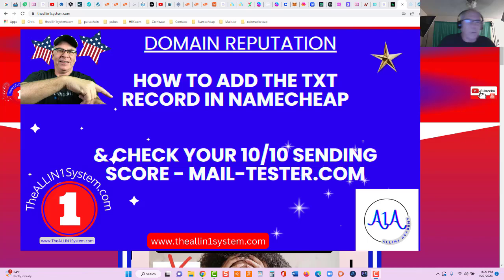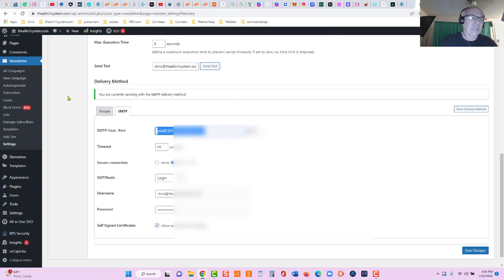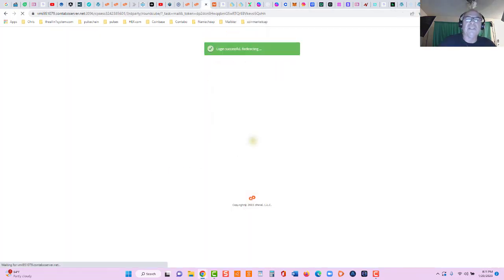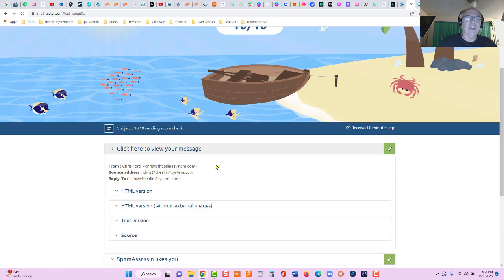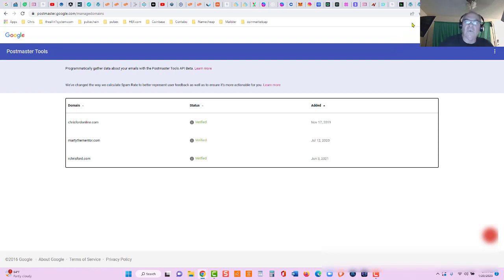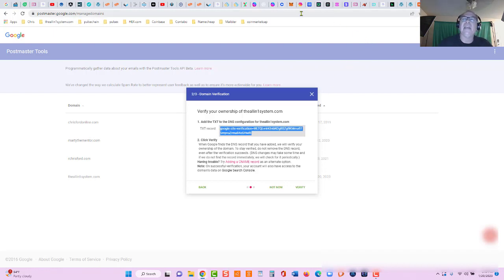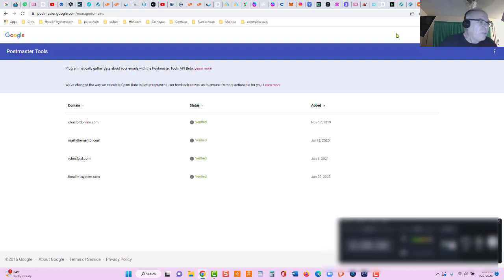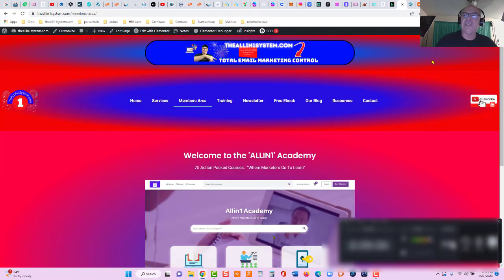🤣Mail-tester.com 10/10 Sending Score Check - Domain Reputation - How to add txt Record in Namecheap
➡️Mail-tester.com 10/10 sending score check - How to add a txt record in Namecheap to monitor your domain reputation with google at postmaster.google.com.

Another integral part of ‘theallin1system’ is   Mailster email marketing wordpress plugin.  Mailster is available at codecanyon.net for approximately $89 one-time.  There are no monthly costs with Mailster.  You can visit the Mailster website at mailster.co.
Theallin1system.com gives total email marketing control.
 The components of the ALLIN1 System include the following:
1 – you domain name;
2 – your cloud VPS server with cpanel;
3 – install wordpress via CPanel wordpress toolkit;
4 – install Elementor PRO wordpress plugin;
5 – install  Mailster email marketing wordpress plugin.

➡️Chris Ford
Jacksonville FL
➡️🤣Training videos:
1 - Mailster how to add an autoresponder message
2 - Contabo VPS Server tour
3 - How to purchase Mailster & add delivery server
4 Mailster Price Review vs Aweber, GetResponse, SendGrid
5 - Elementor PRO Flip Box Widget Live Demo
6 - What is Cpanel and how do we use it in our system?
7 - How to point your Namecheap domain name to your IP address.
8 - How to install wordpress via cpanel wordpress toolkit
9 - Watch this before choosing Aweber
10 - How to import your list in Mailster
11 - How to create a logo with Canva
12 - Cpanel Email Deliverability Tutorial – What is SPF & DKIM?
13 - how to create an email campaign in Mailster
14 - create a youtube intro/outro with placeit.net
15 - 8 critical email marketing mistakes to avoid
16 - 3 Free Wordpress Security Plugins to prevent hacks
17 - how to add a newsletter to your HVAC blog with Mailster
18 - delete signature image to get 10/10 sending score